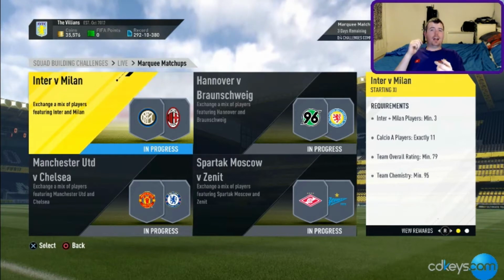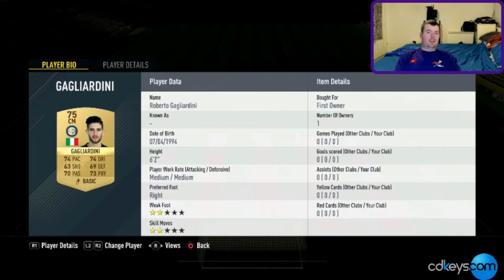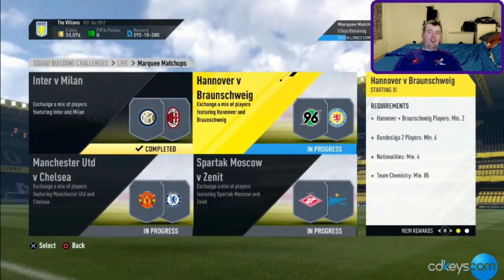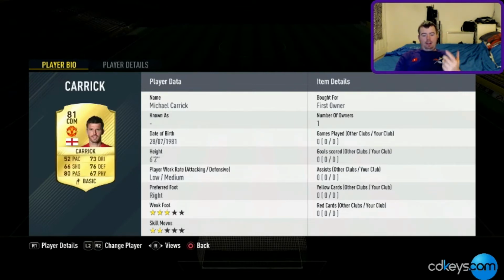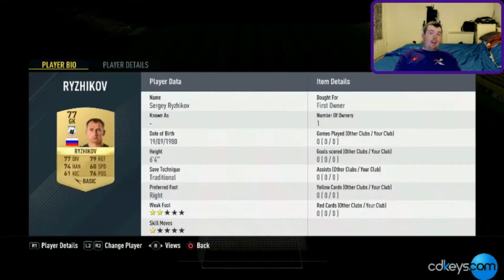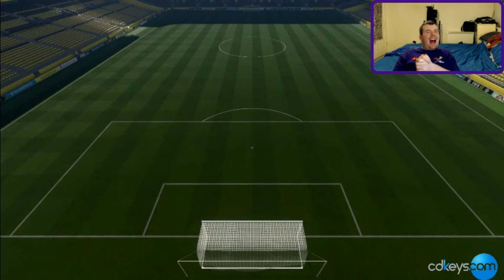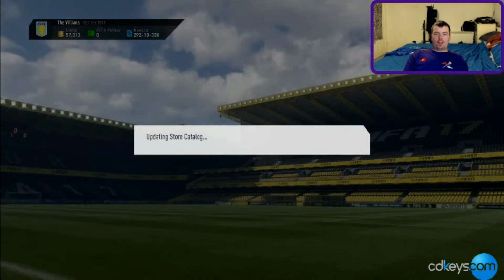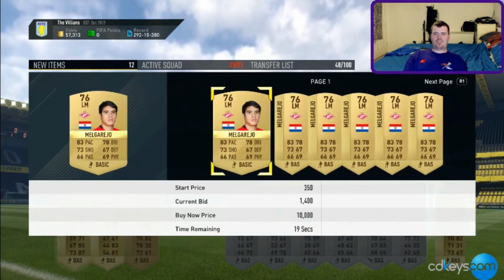Marquee Matchups - 1st TOTW Player Pack Ever - (13/4-17/4) - Fifa 17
Guys for cheaper gaming on any platform check out CDkeys in the link below;
So I got ALL of the predictions right this time I was so happy made a lot of profit this time, anyhow 1st time of having a totw player pack out of the marquee matchups which is good. enjoy the video guys